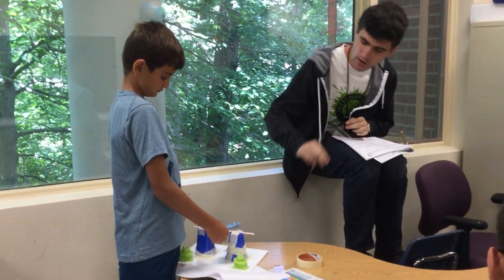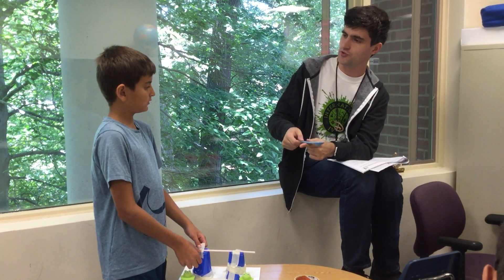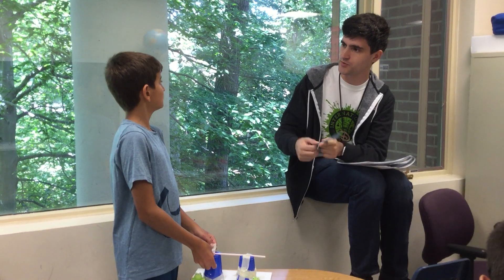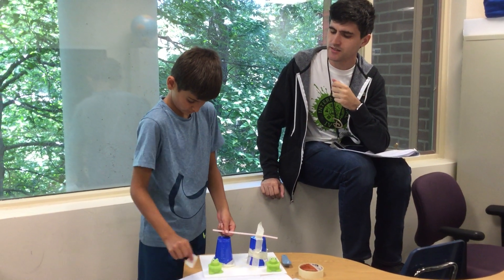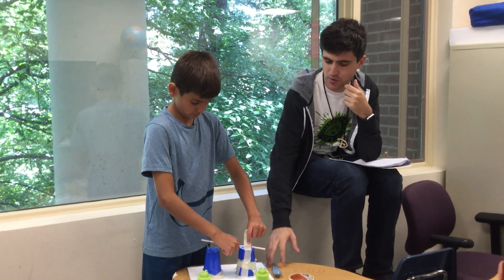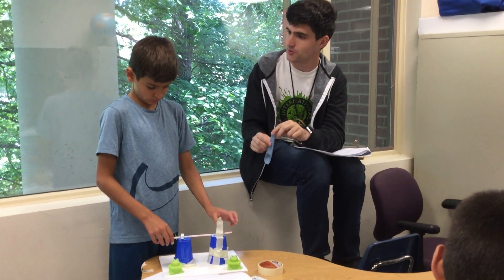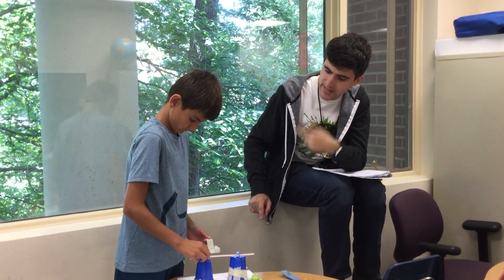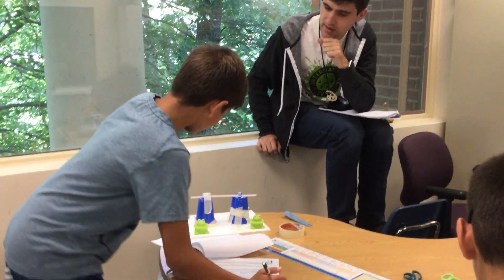Week 2: Chemical Engineering Catapults Discussion